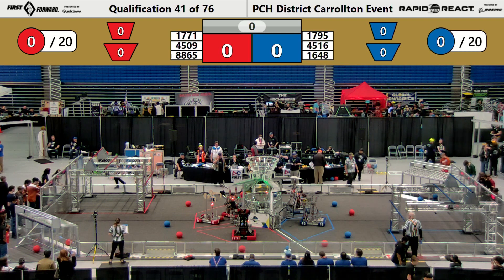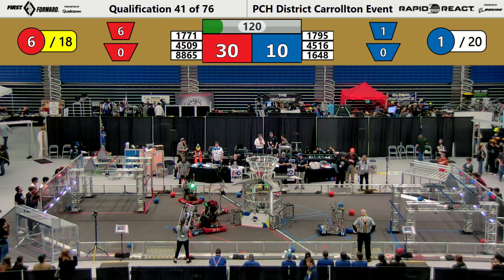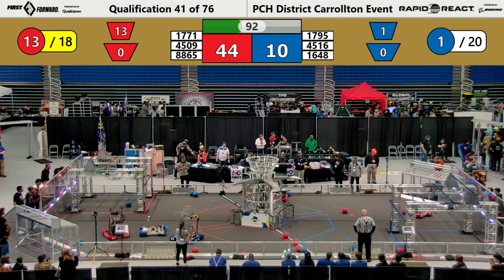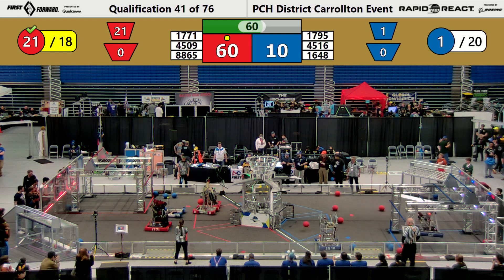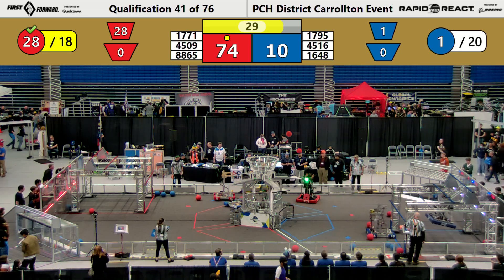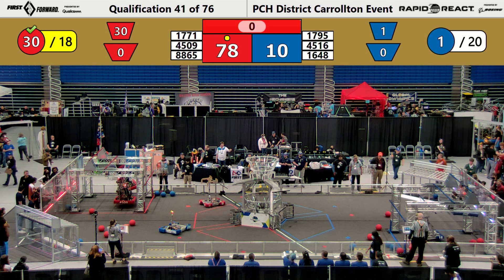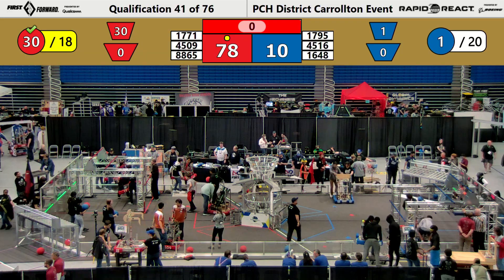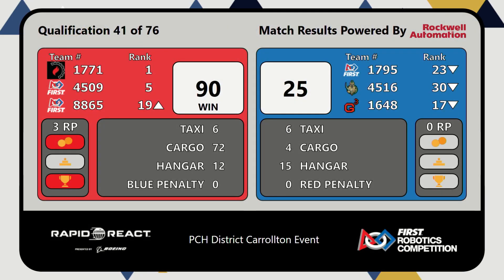PCH District Carrollton Event - Overhead - Qualification Match 41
Footage of the PCH District Carrollton Event - Overhead is courtesy of GeorgiaFIRST A/V Team.

To view match schedules and results for this event, visit The Blue Alliance Event